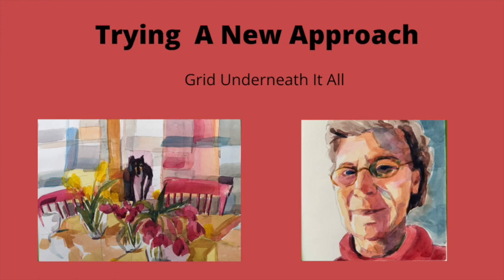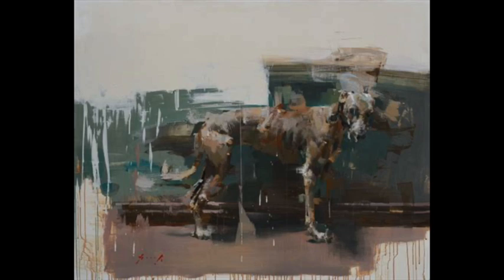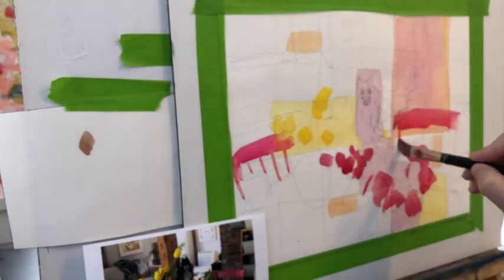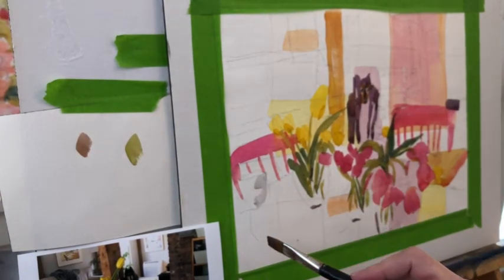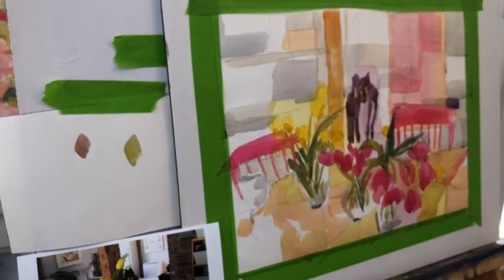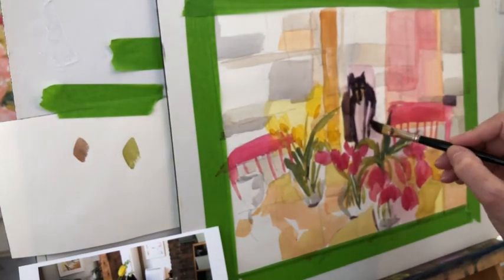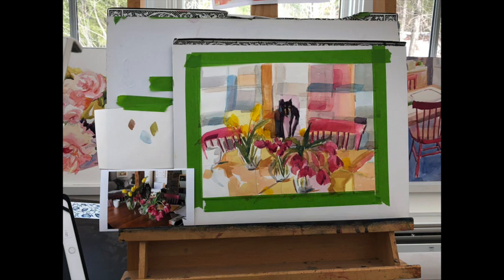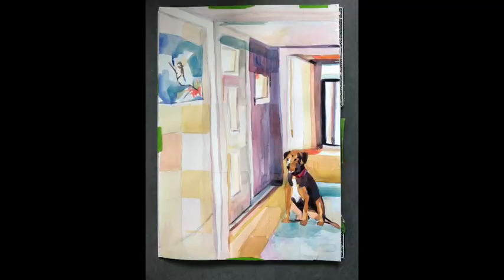Using A Grid to Unify A Composition